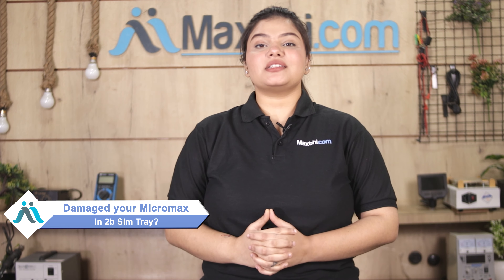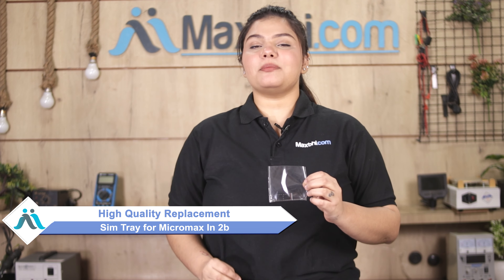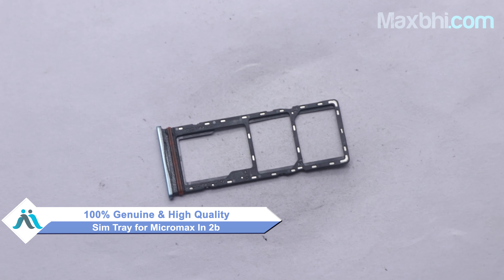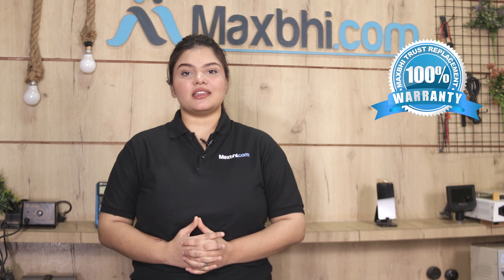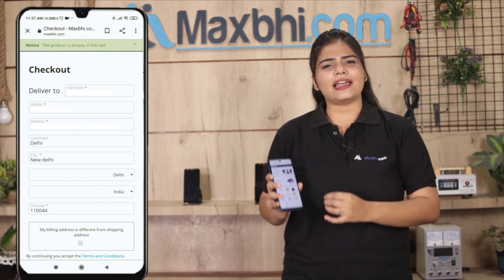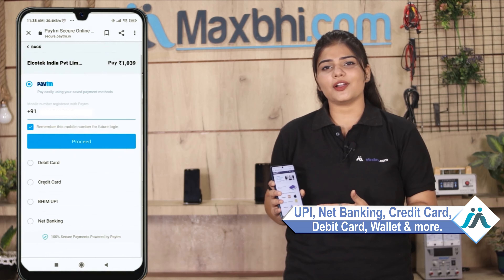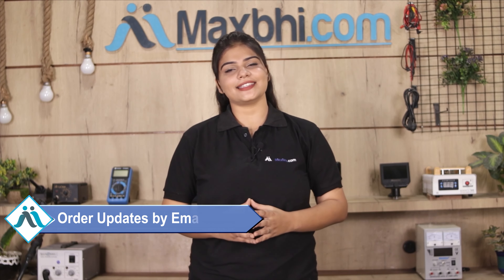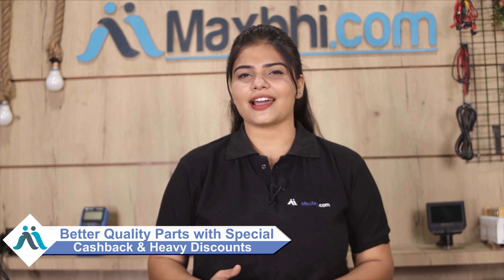Buy Micromax In 2b Sim Tray, Free Delivery High Quality Best Price Maxbhi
Damaged Sim Tray in your Micromax In 2b? The replacement Sim Tray for Micromax In 2b comes with replacement warranty and the shipping is done in secured packing to make sure you get the product in perfect shape.